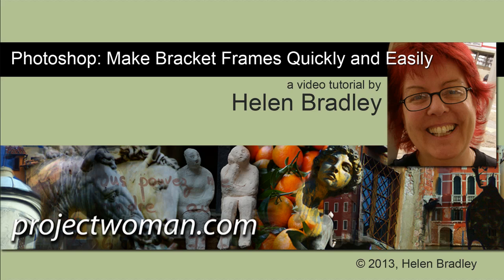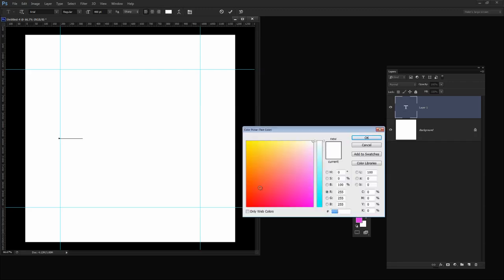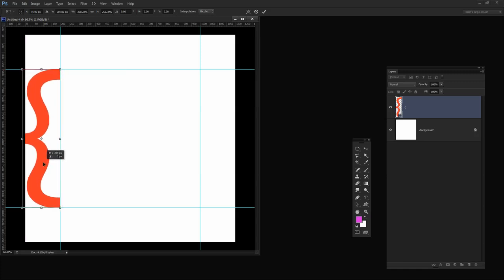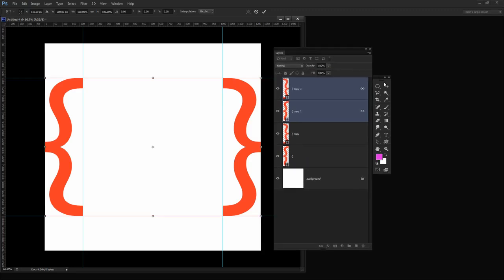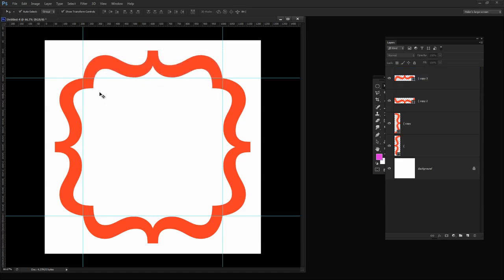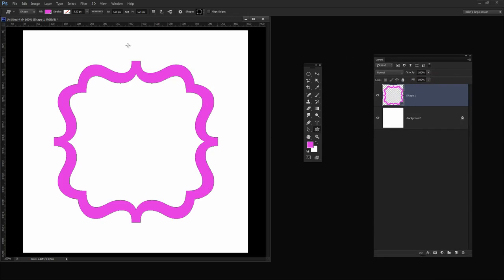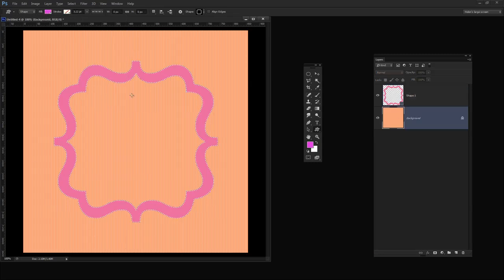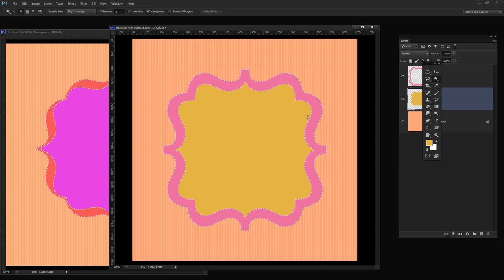Curly Frames in Photoshop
Making Fun Bracket Frames in Adobe Photoshop
Learn how to make curly bracket frames in Photoshop, how to save them as shapes and how to use them over and over again. This process is guaranteed to be fool proof! It is easy, repeatable and doesn't need a wealth of Photoshop skills. The frames can be used for digi scrapping as well as for displaying photos - pretty much whatever you want to do with them, you can.